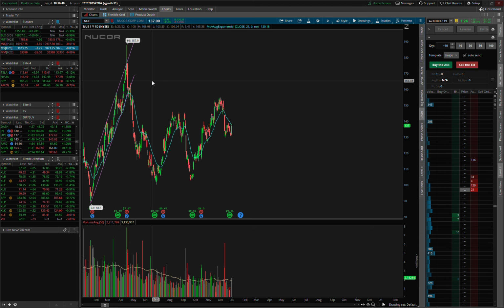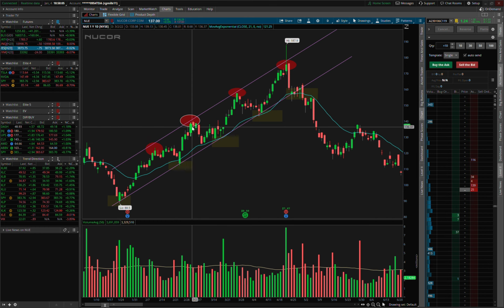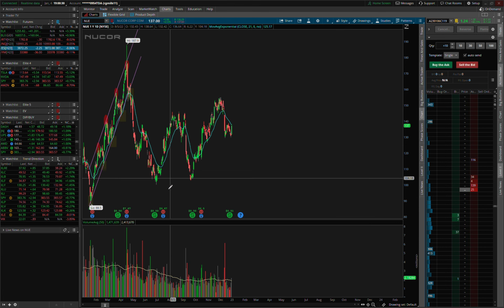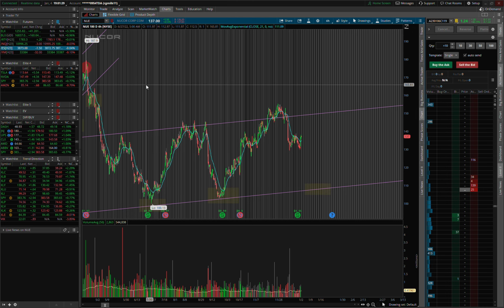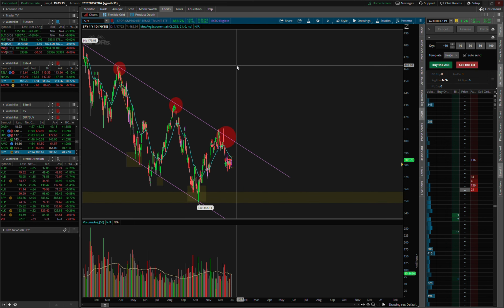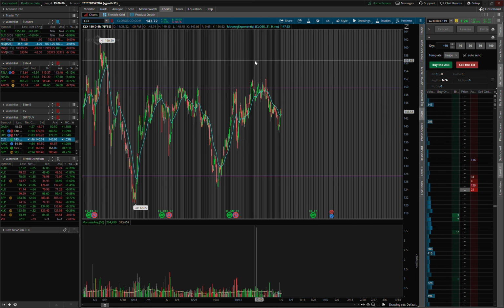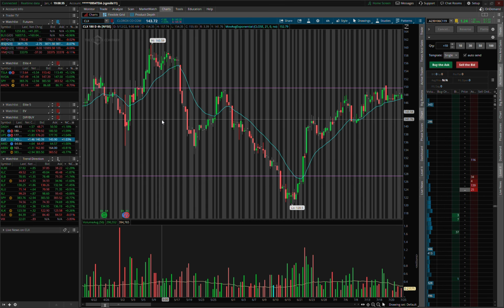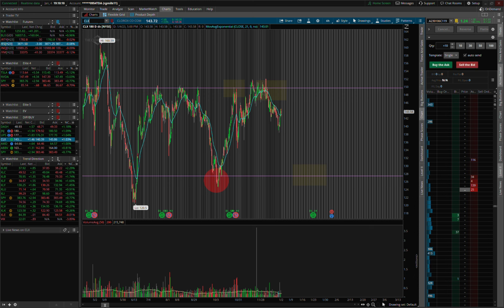How To Make Money In The STOCK MARKET In 2023 | FOR BEGINNERS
Very important to understand what the market is doing before you enter a trade. In this video I'm going to walk you through what you should be identifying before you open your next position.

Trend is the direction that prices are moving in, based on where they have been in the past. Trends are made up of highs and lows. Whether those highs and lows are moving up, down, or sideways indicates the direction of the trend.

THIS IS NOT TRADING ADVICE. ALL CONTENT/INFORMATION PROVIDED IN THIS CLIP IS PURELY EDUCATIONAL IN NATURE.